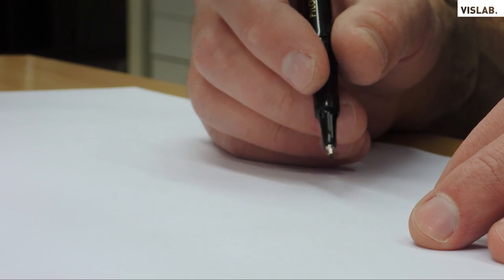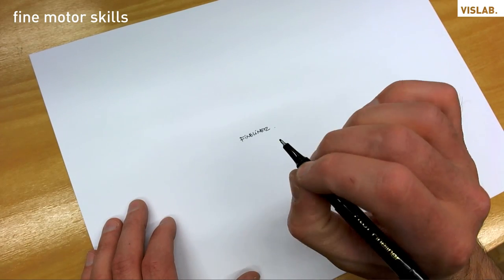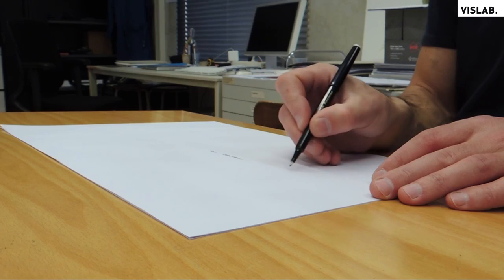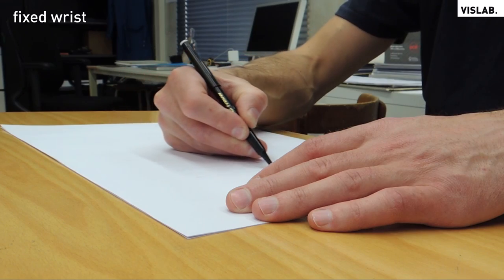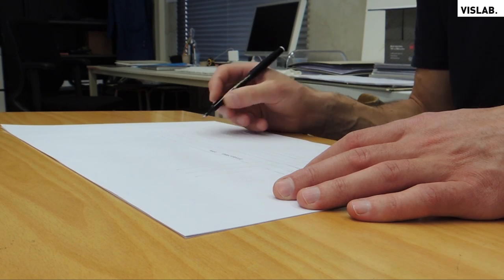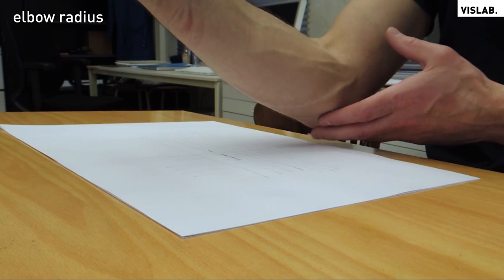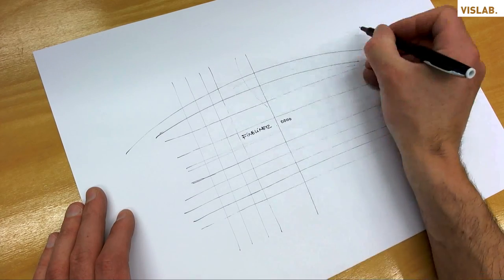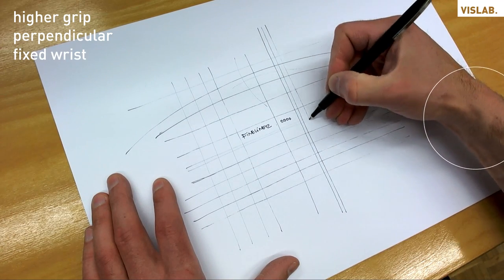sketching tutorial 1 basic sketching techniques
This is the first in a series of tutorials about design sketching. This video covers three basic sketching principles that will help you gain control over your linework and make your sketches much more fluent. Update: I finally produced more videos! In fact, I made a whole course!

Enjoy! - Martijn